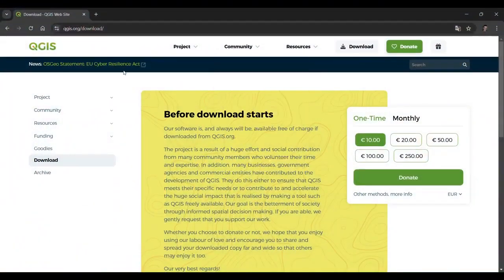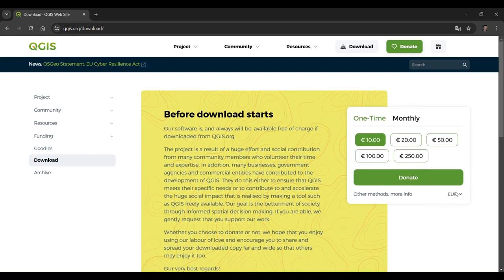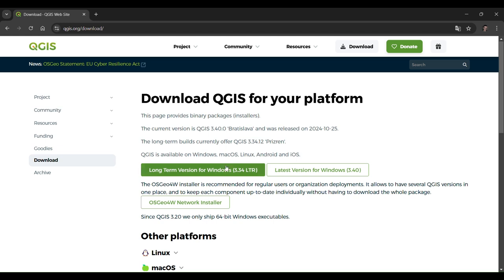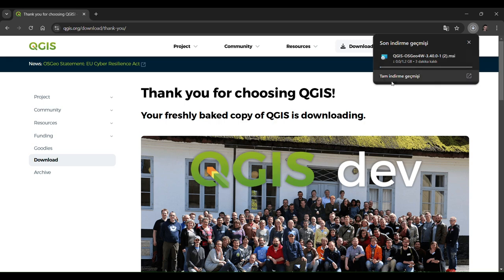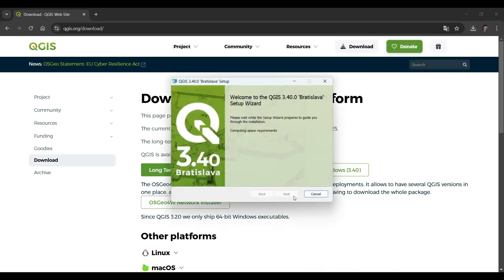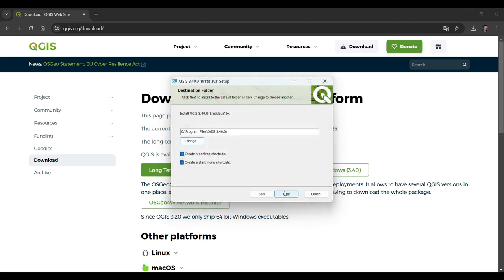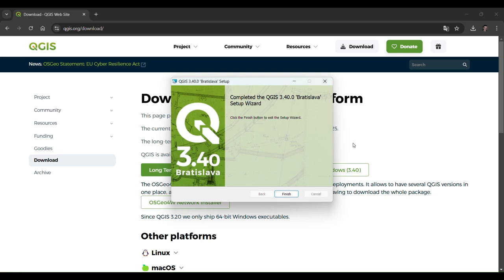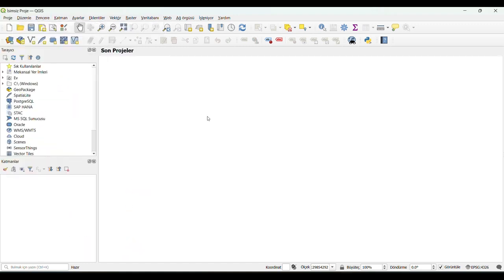A qgis install